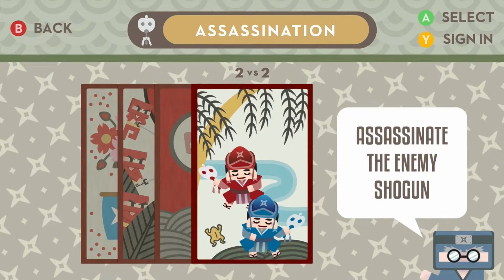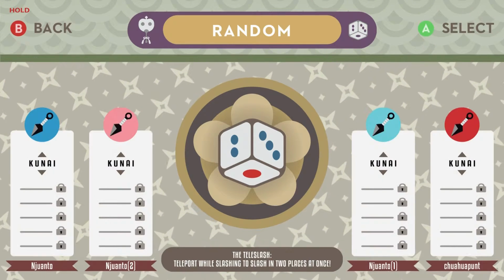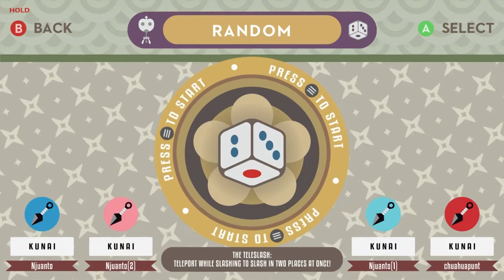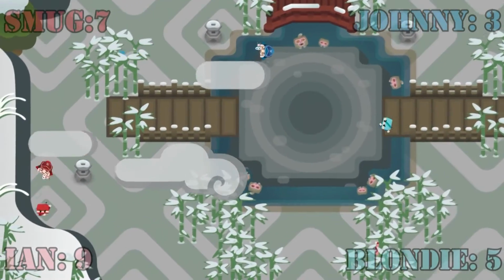First Cut! - Slash Dash #1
and give us a "Like"